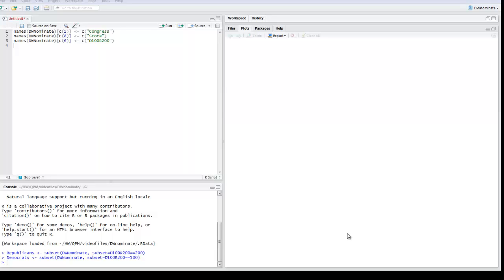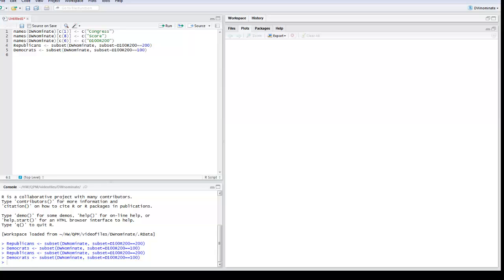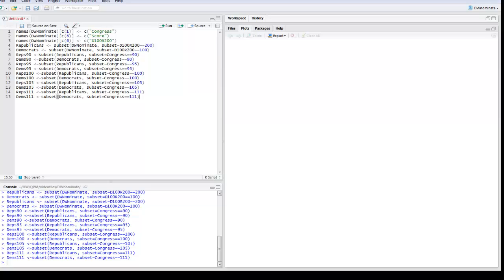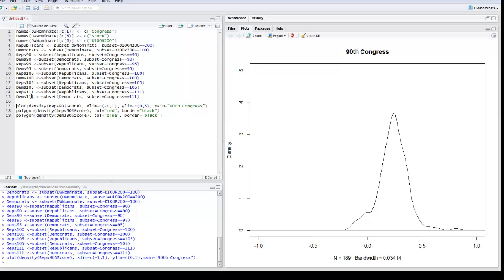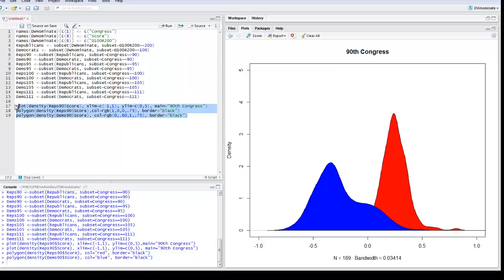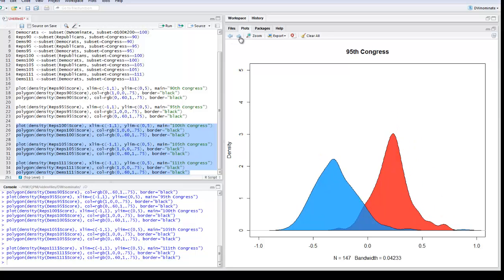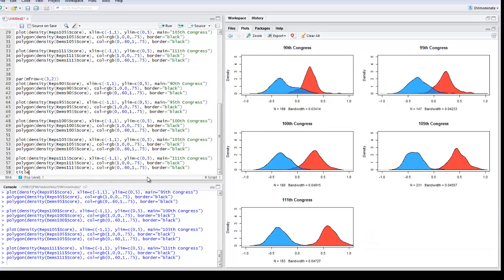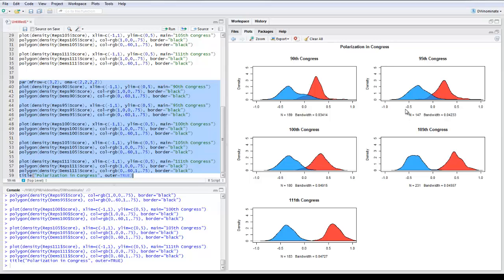QPM Video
This is a video made for WashU's QPM Course about creating graphs that are transparent and on the same plot. See the notes below:

By: Danny Guenther

Notes:
Change the quality to 720p to be able to see the writing.

If you already understand subsetting data, you can skip to about 2:07.